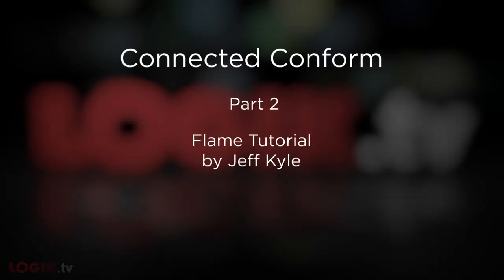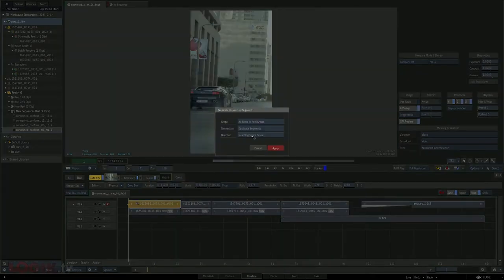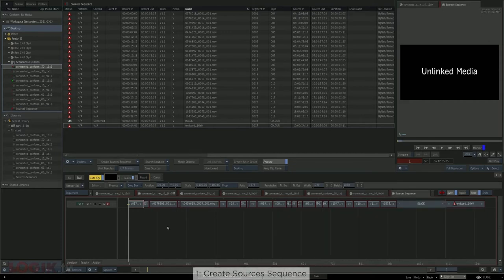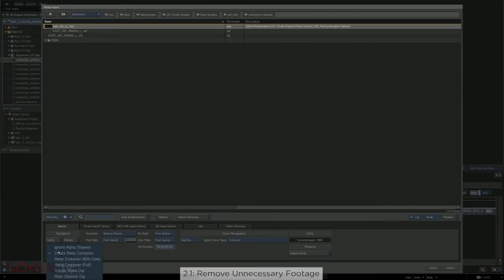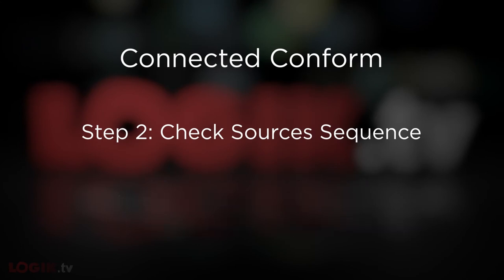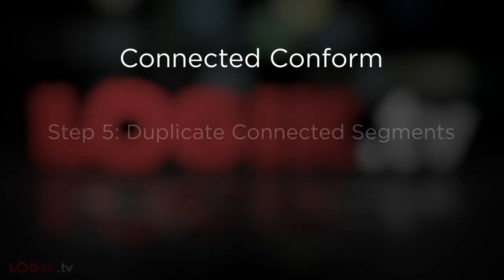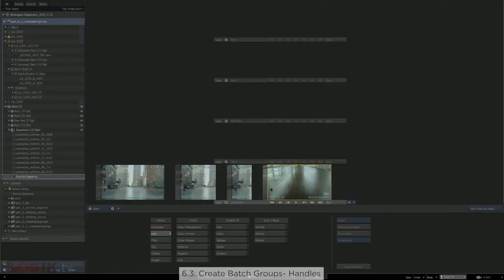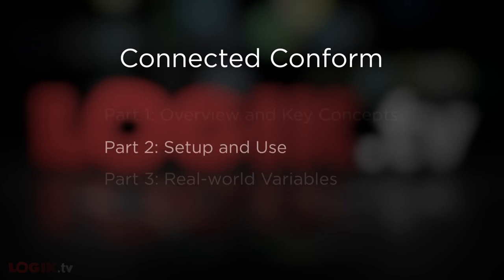Logik Academy - Connected Conform Part 2 by Jeff Kyle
Welcome to Logik Academy's Connected Conform Tutorial by Jeff Kyle, presented by Logik.tv. This is the second video in a three part series on Flame's Connected Conform Workflow. Jeff using version 2021.2.1, but the ideas should be applicable for the last several years worth of versions.

In this second video, Jeff explains exactly how his version of the Connected Conform works in the real world.

Want to follow along? Here's an archive of Jeff's project (24GB, Flame 2021.2.1)

If you have any questions you can leave them in the comments below or join the conversation at the Forum

The footage used in this tutorial was provided by Hockhant Film and nhb studios

00:00 Introduction
00:17 Outline
01:00 "Lite" Version
05:41 Step 1: Create a Sources Sequence
07:09 Step 2: Check Sources Sequence
13:03 Step 3: Create Segment Connections
14:11 Step 4: Create Shot Names
15:18 Step 5: Duplicate Connected Segments
16:10 Step 6: Create Batch Groups
18:19 Step 7: Complete Compositing Work
18:28 Step 8: Replace Media Into Sequences
19:24 Step 9: Duplicate Connected Segments for Additional Versions
20:10 Conclusion